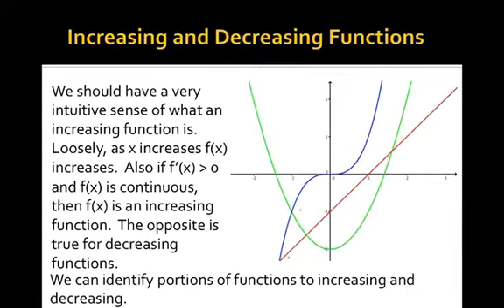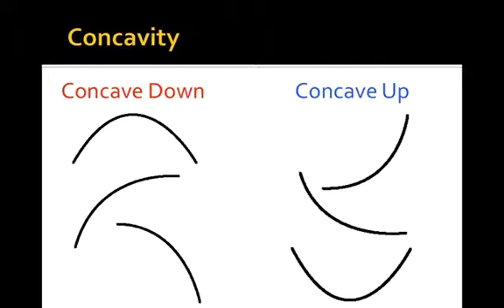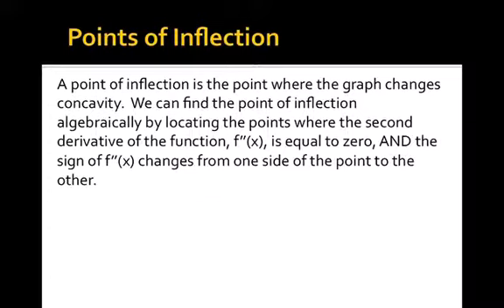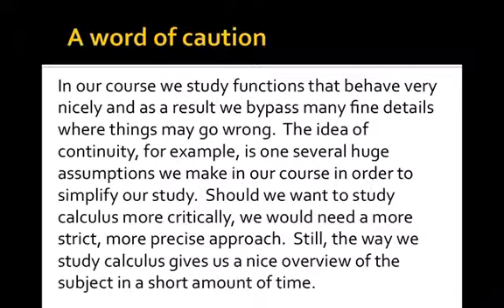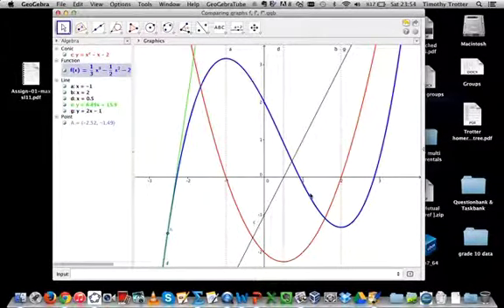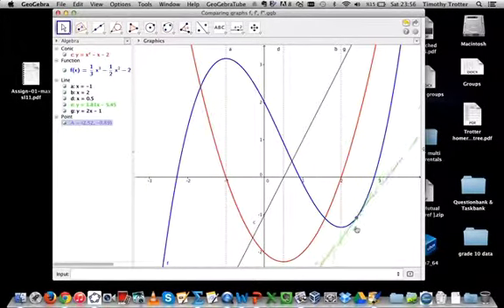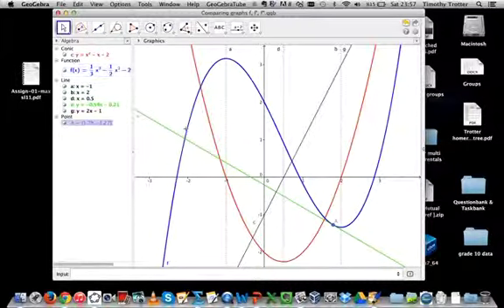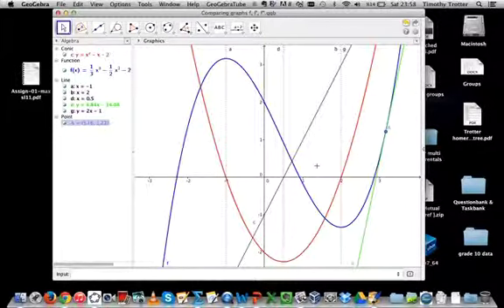More on max min point infl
We discuss how functions can be increasing, decreasing, concave up, and concave down.  A word of caution is given about our simplified understanding of these concepts.  Finally we try to put all of the ideas of this section together in one exercise.